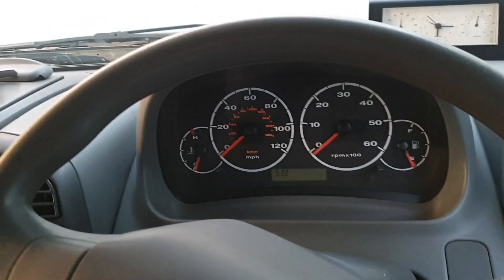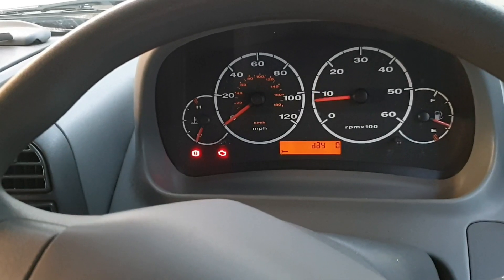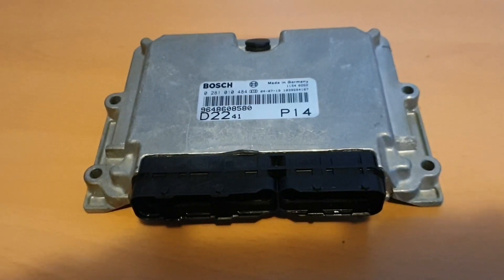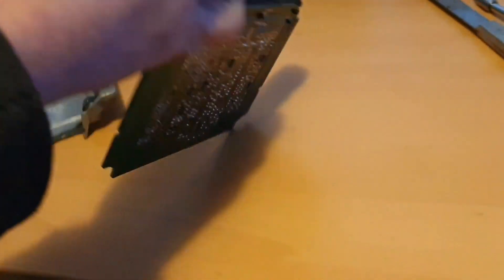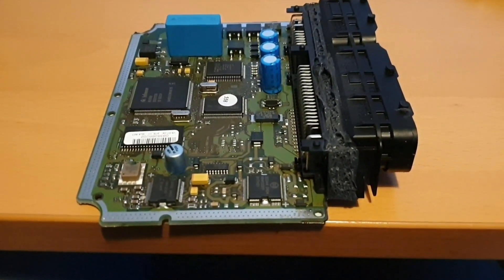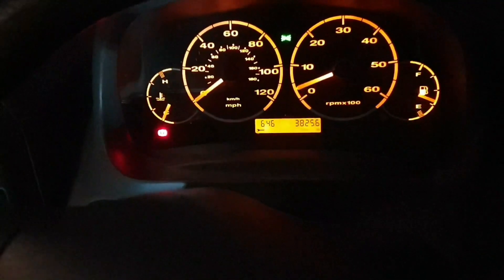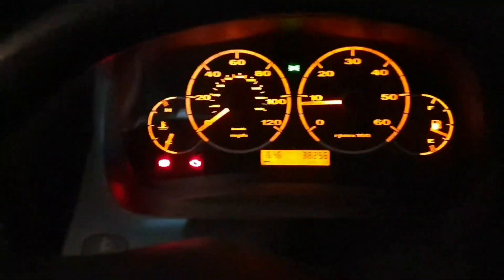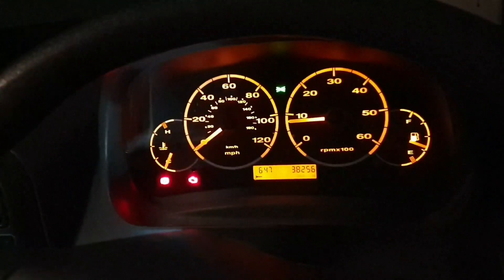Immobiliser delete challenges and problems. EDC15C7 read in boot mode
Deleting or bypassing a factory Immobiliser is not a straightforward operation, otherwise the whole system would be pointless. it requires time and patience.
The video also shows how to get an EDC15C7 into boot mode